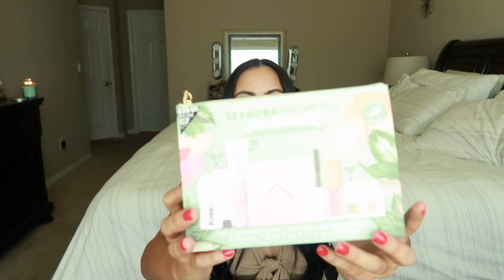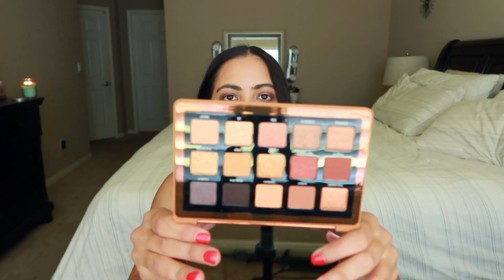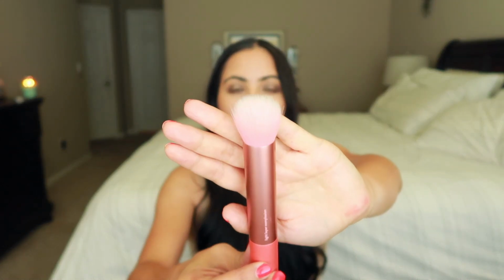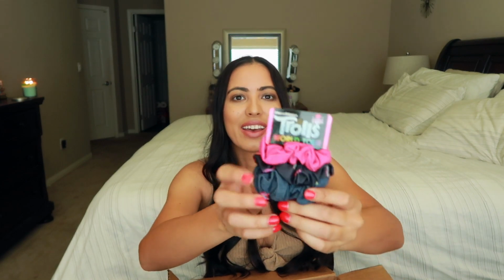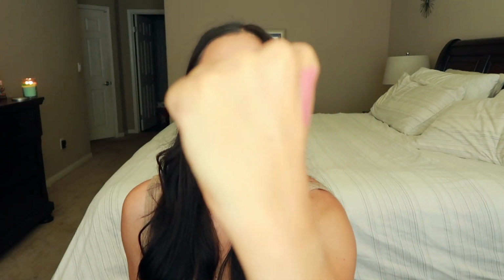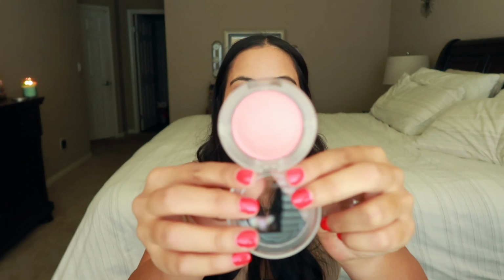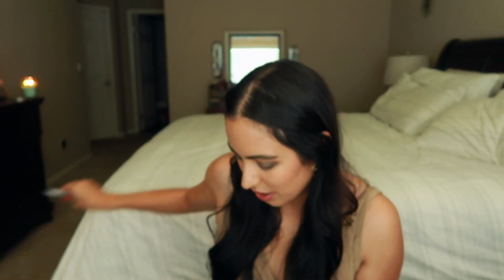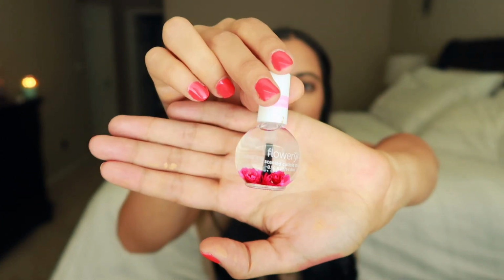Ulta/Sephora Haul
As always I'll have everything linked down below

nail pusher

cuticle oil

paddle brush

brow palette